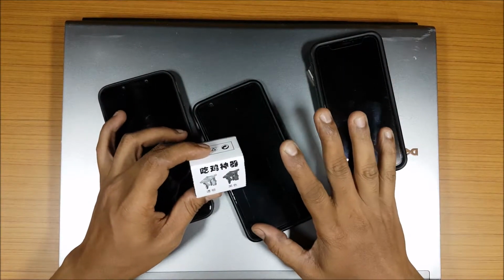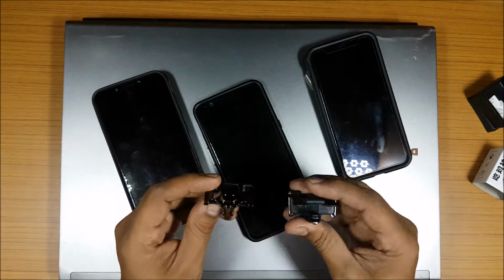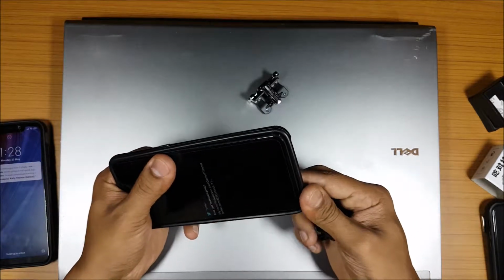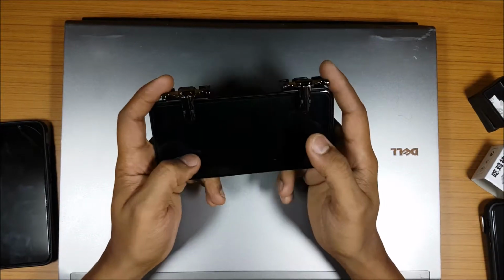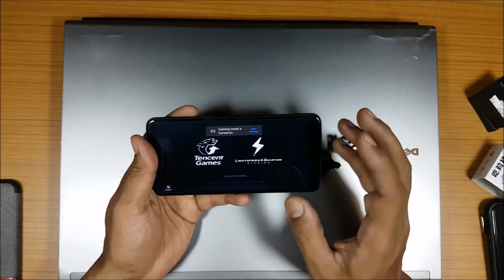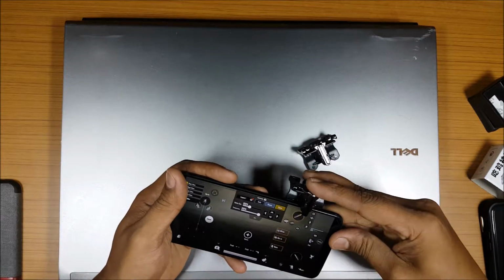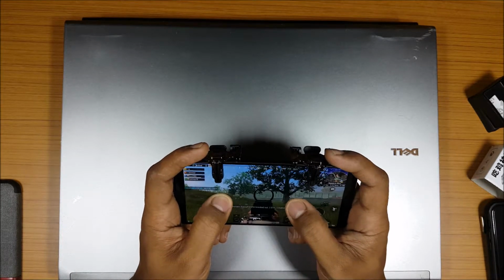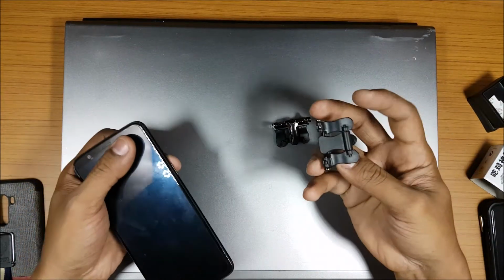Pubg Triggers - Do they Improve your Game ???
In this video we will be using pubg trigger to see if it will improve our game.